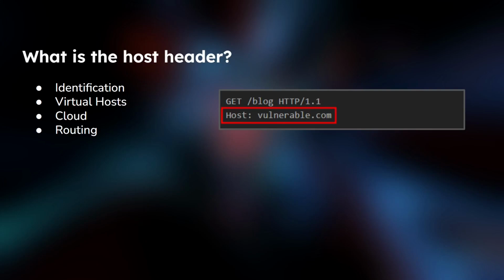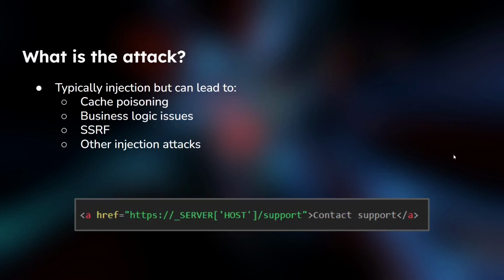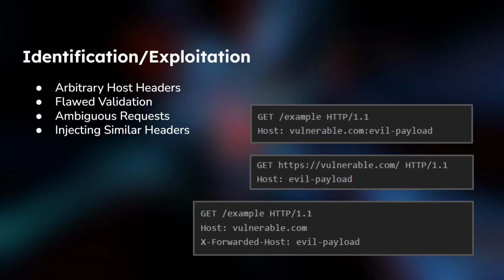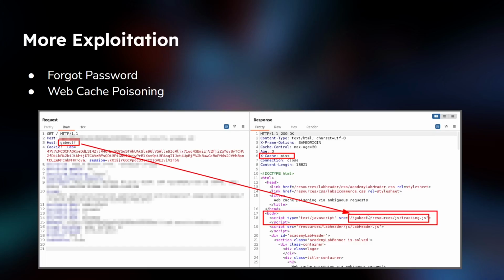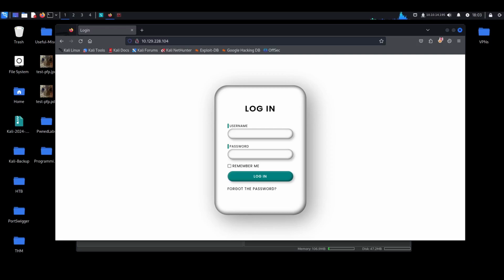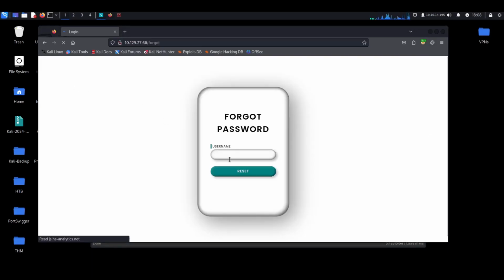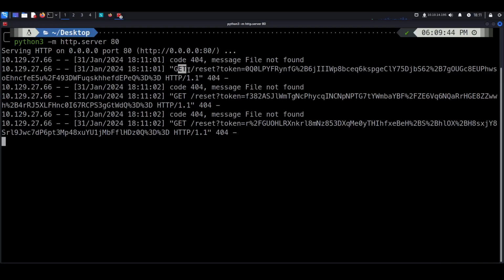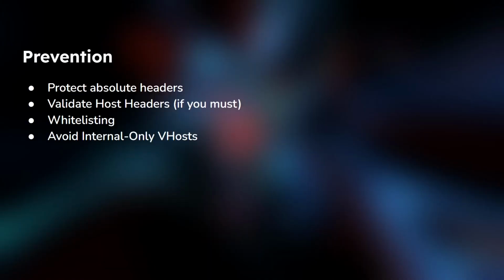HTTP Host Header Attacks | Applied Review #26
Resources:
Timestamps:
0:00 What is the host header?
4:36 Identification and Exploitation
9:44 HTB - Forgot
17:25 Prevention